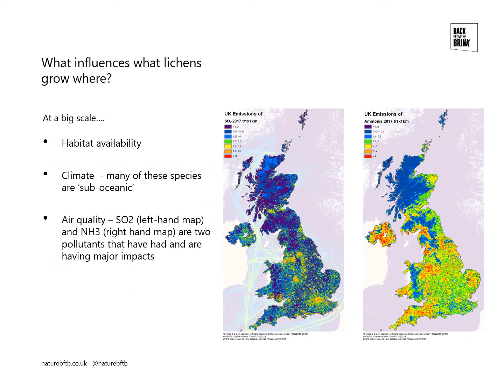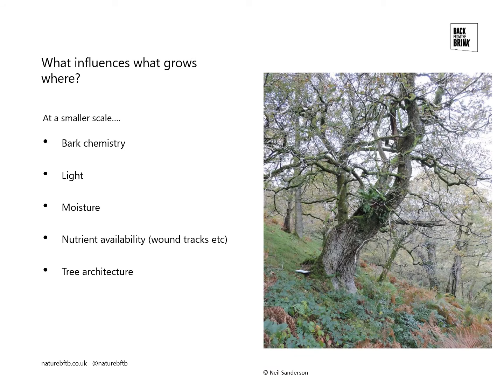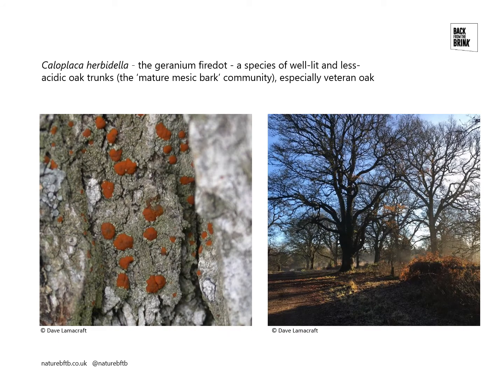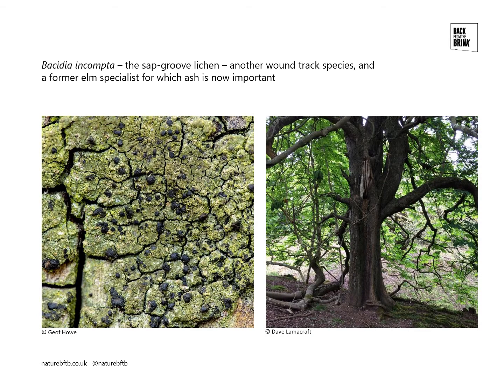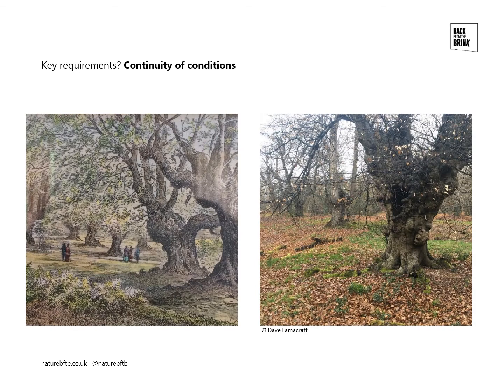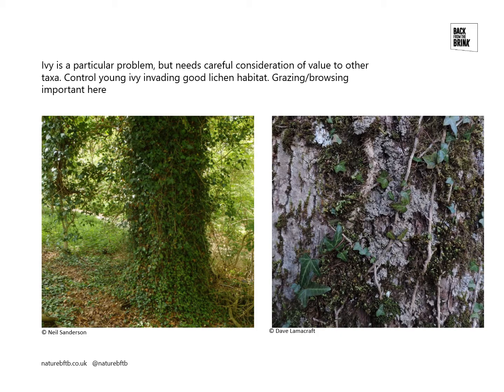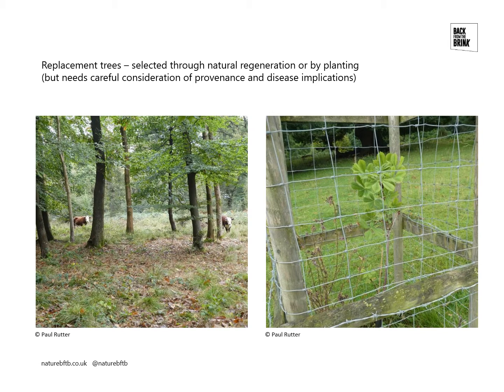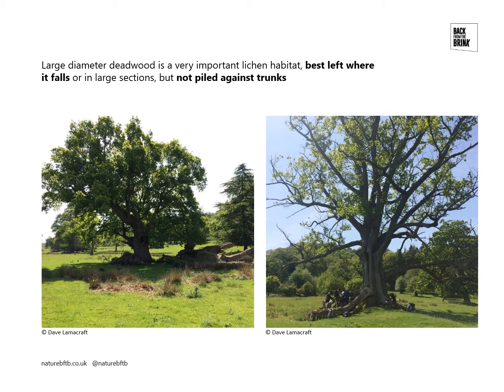Lichens of ancient trees - Ancients of the Future cross-taxa management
In part three of this video series, David from Plantlife and our Ancients of the Future project, goes into detail about Lichens on our best practice for woodland cross-taxa management workshop.

In this video, you'll learn about Lichens and the Ancients of the Future project work on the ground.